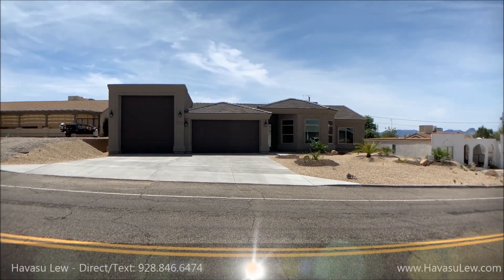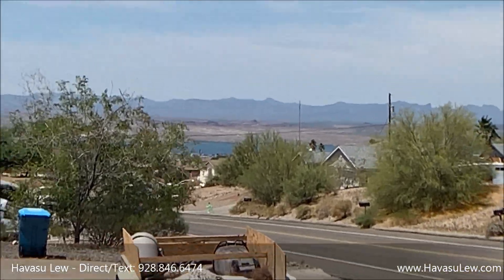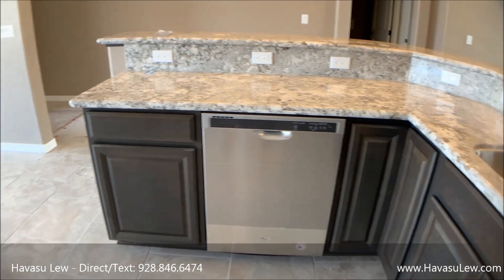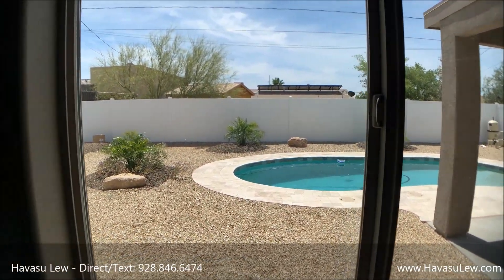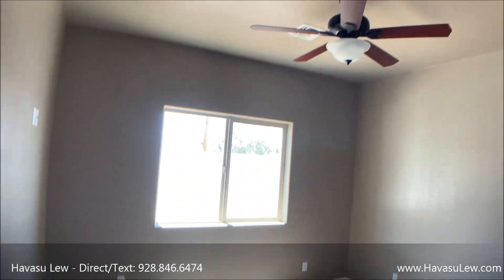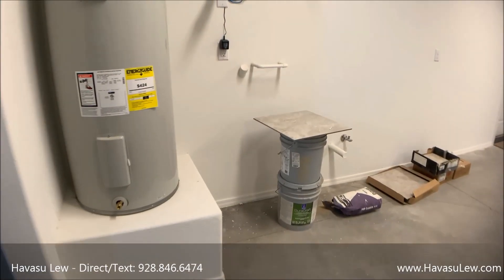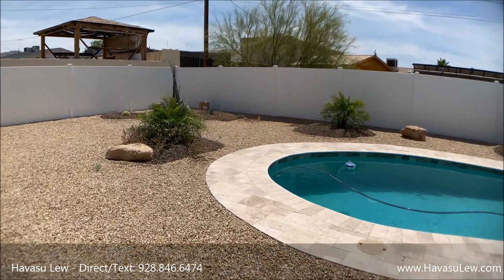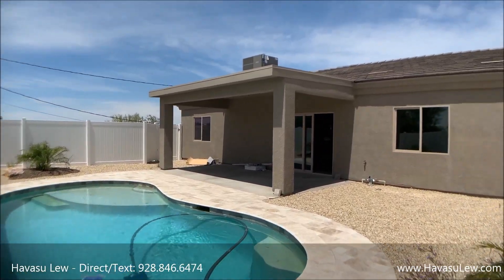Lake Havasu Pool Home with RV Garage 3430 Monte Carlo Ave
for complete listing info, pictures and current list price.

New construction RV garage pool home for sale in Lake Havasu City. 3/2, split floor plan, open living area, 50' RV garage.

Have questions and just want to talk to a real person?

Not what you are looking for? See ALL Lake Havasu real estate for sale